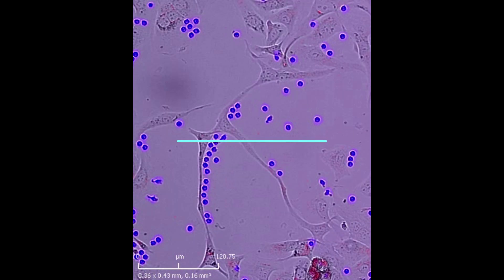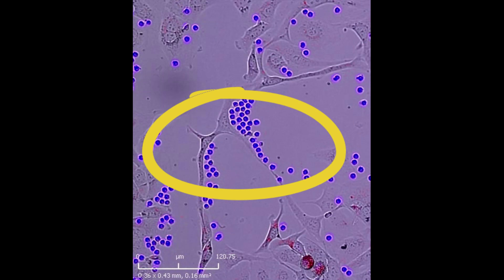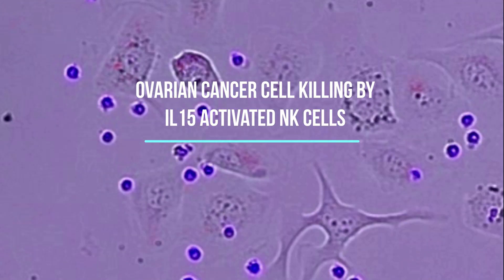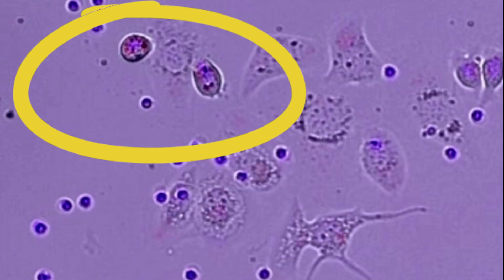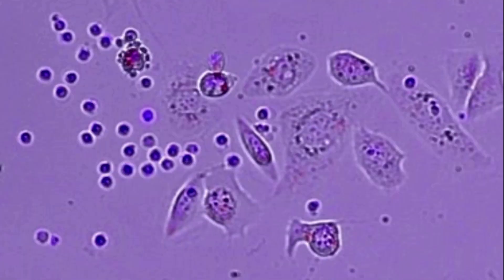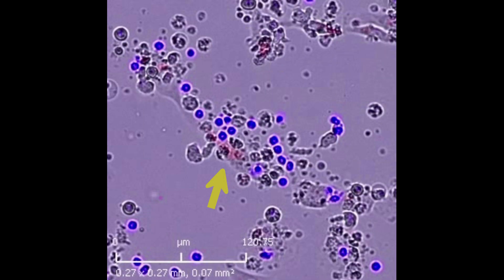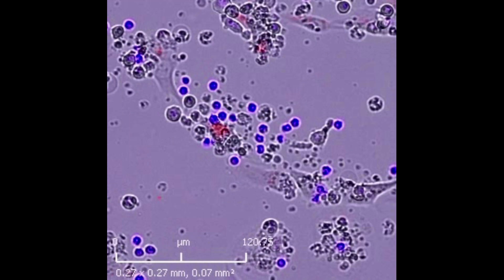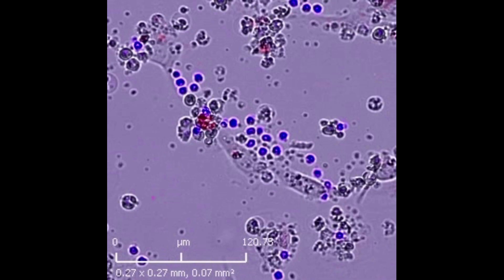INKmune vs. Resting NK cells vs. IL-15 NK cells.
Professor Mark Lowdell show how INKmune primed Natural Killer (NK) cells kill ovarian cancer cells.